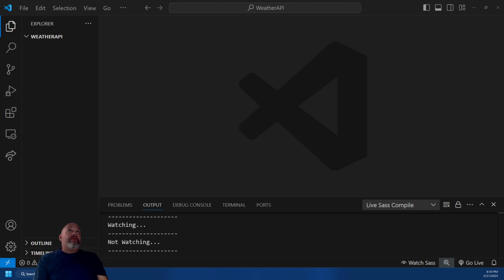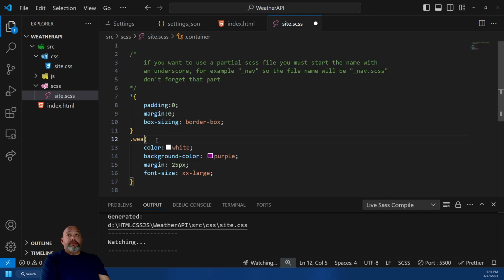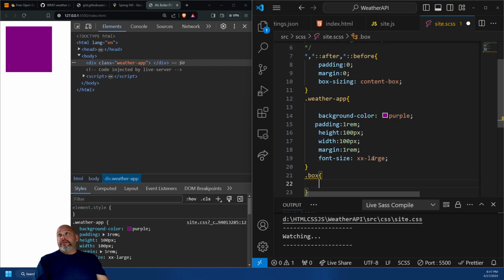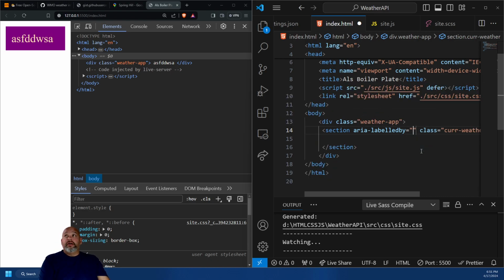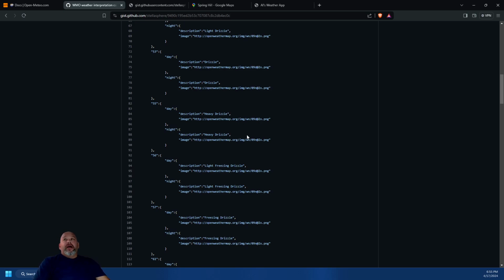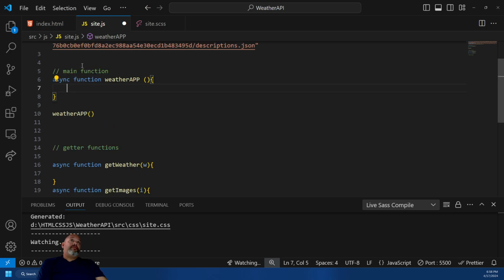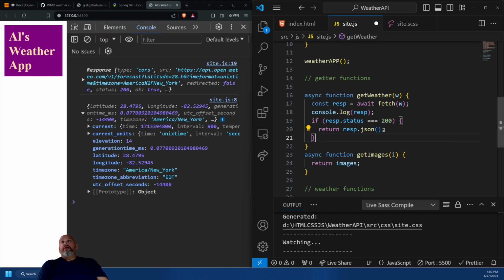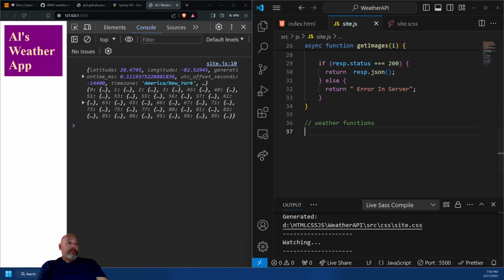Weather App Open Mateo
In my journey to create my own weather API app or site, I'm utilizing Open-Mateo.com for fetching weather data without an API key, while embracing async/await for asynchronous operations instead of .then. Beginning with tutorials from Kyle at WebDevSimplified, I immerse myself in API fundamentals and JavaScript's asynchronous nature. Crafting the UI structure with HTML and styling with CSS/SCSS, I design an simple interface. Delving into JavaScript, I leverage async/await for cleaner code and efficient handling of asynchronous tasks. Exploring publicly available APIs on Open-Mateo.com, I discover options that don't require authentication, streamlining the data-fetching process. Armed with this knowledge, I seamlessly integrate weather data into my app, reflecting on my journey of growth and the endless possibilities ahead in my web development endeavors.

You two give me great information all the time